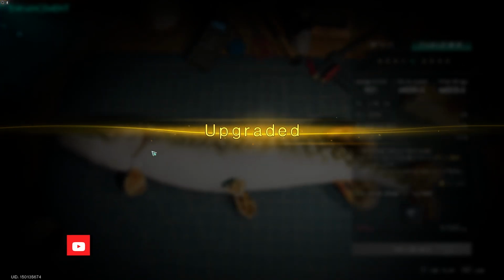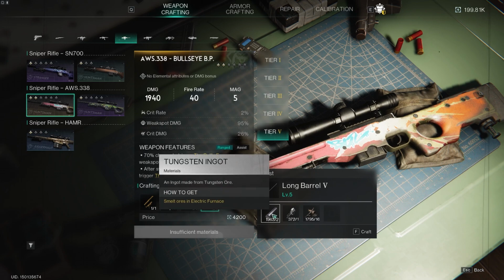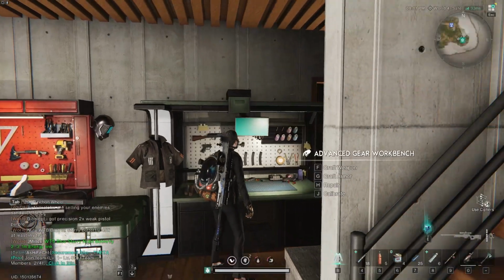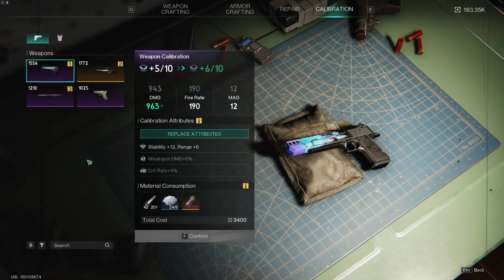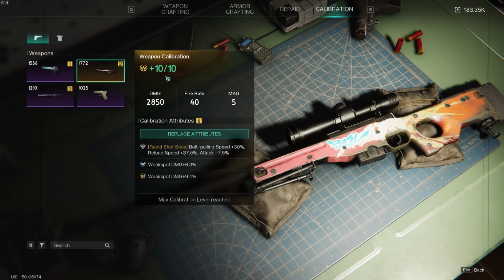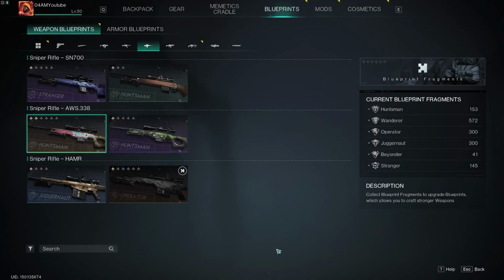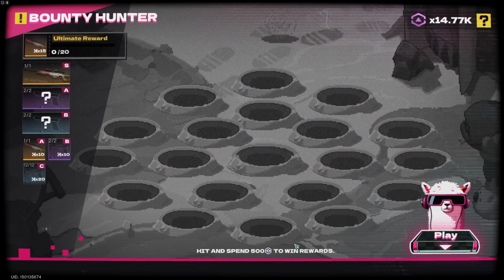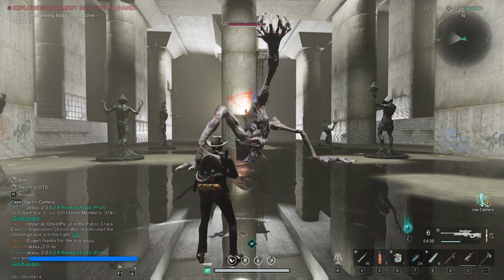Once Human MAXIMUM Damage Guide With Blueprint Upgrades, RE-Calibration & More!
The Best weapons and armor in Once Human will increase your survivability and Damage output. However, upgrading your gear with higher Tier crafts, calibrations and even RE-calibration weapon Blueprints, results in dealing a LOT more damage and massively increasing your DPS. This Once Human guide filled with tips an tricks will help you reach maximum damage and be ready for the Endgame for both PvE and PvP! From Weapon Blueprint Upgrading to crafting high level Tiers, Weapon Calibration and even using Calibration Blueprints, this guide covers everything you need to know to maximize your DPS, both for new and returning players. Good luck!

0:00 Maximum Damage Guide
0:37 VERY IMPORTANT!
0:57 Crafting Tiers
1:30 Resource Locations
2:06 Unlock BEST Items
3:20 Massive Stat Boosts
5:20 MAX Re-Calibration
7:11 Blueprint Upgrading
9:00 Get More Legendary Parts?
10:25 Mistakes Were Made...
11:18 Bonus Damage Tips
12:20 Join The Discord!
12:40 Share Your Thoughts

🤝 Business & collaboration:
info@04AMofficial(dot)com